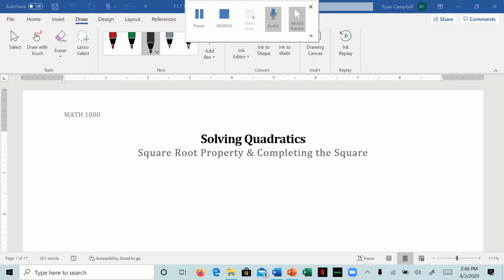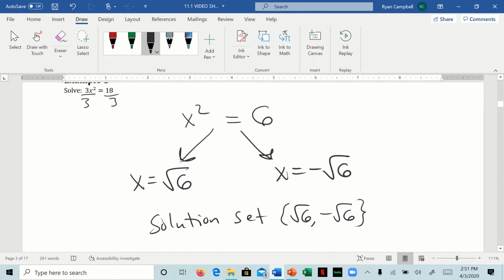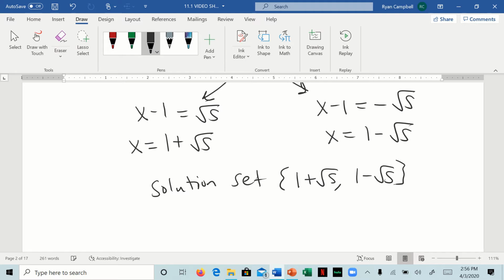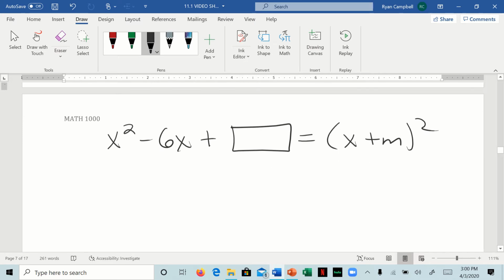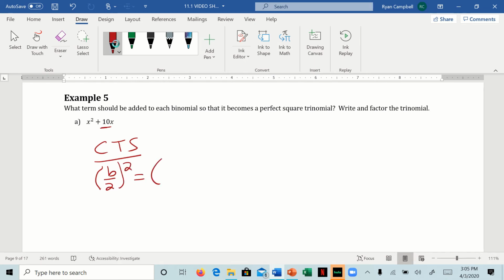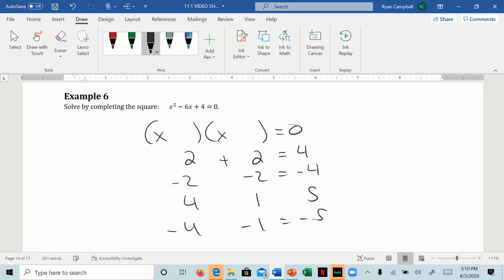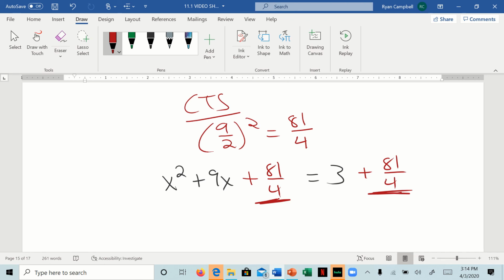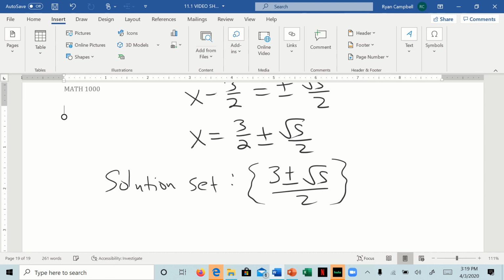11.1 VIDEO (MATH 1000)